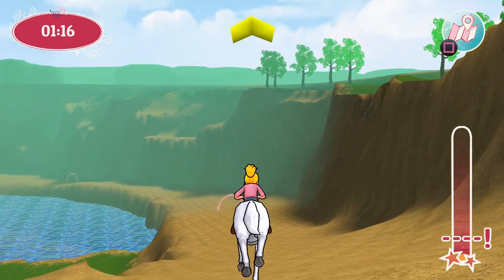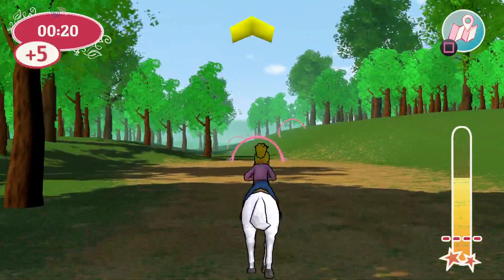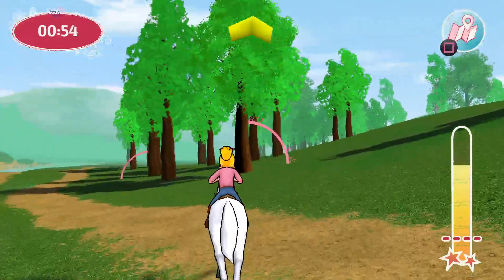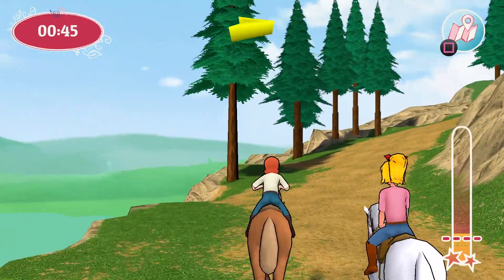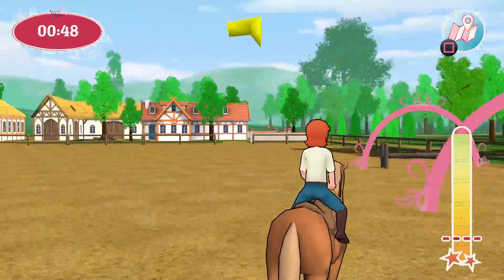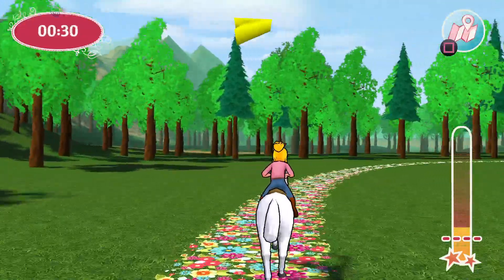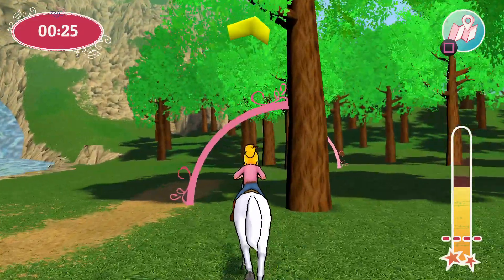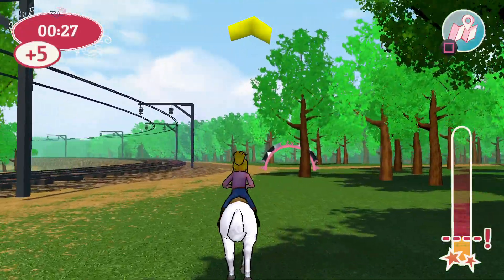BIBI & TINA: AT THE HORSE FARM - PS4 REVIEW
Hey everyone for this review I take on the new horse riding game thats part of the Bibi & Tina franchise this one is very similar to last years Bibi & Tina Adventure With Horses that was also out on PS4 and Switch like this title is.